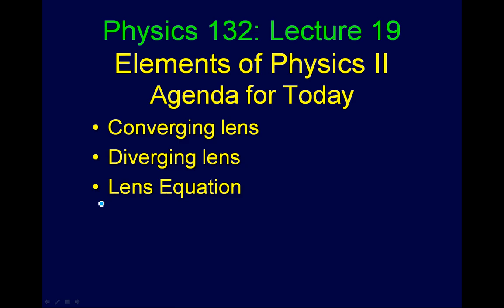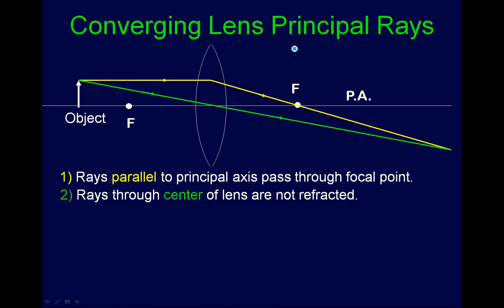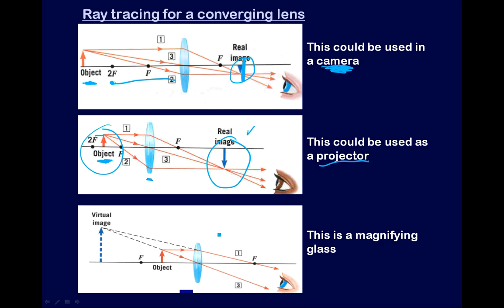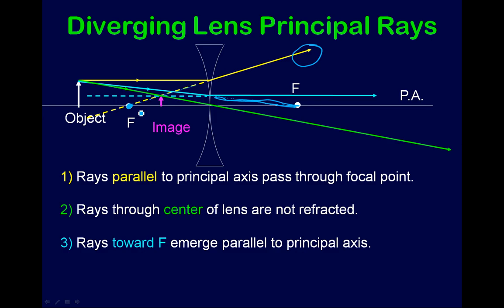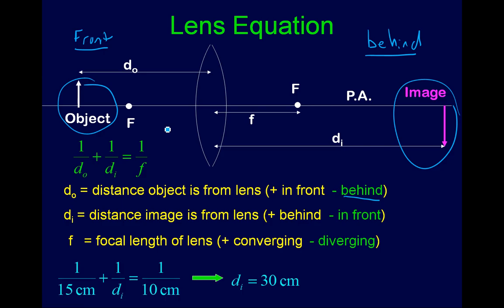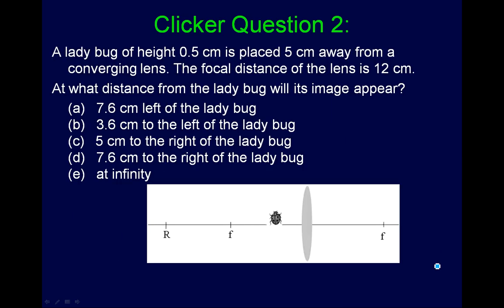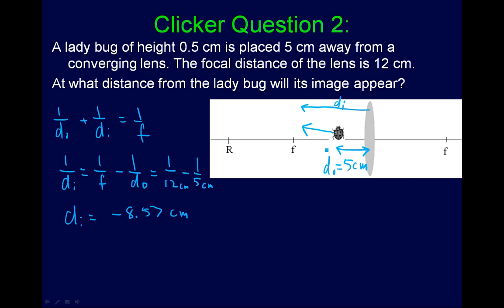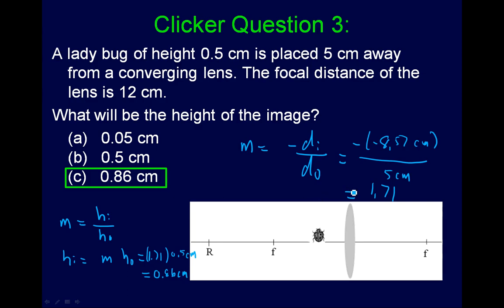PCV Lecture 19